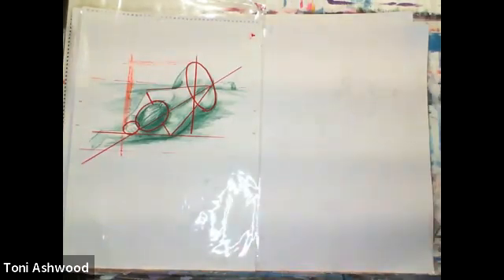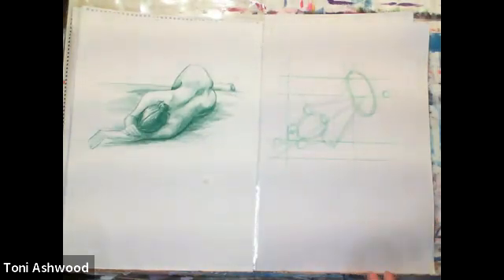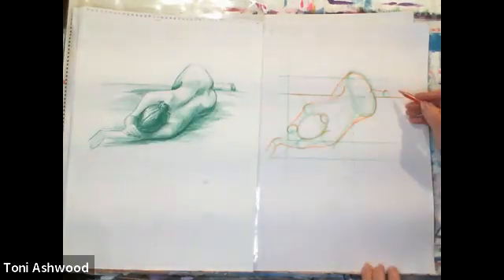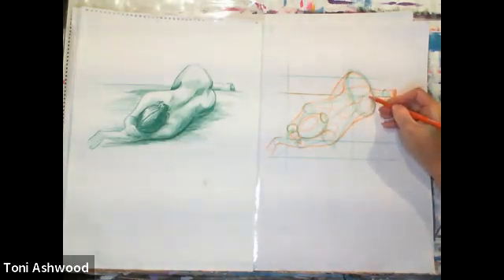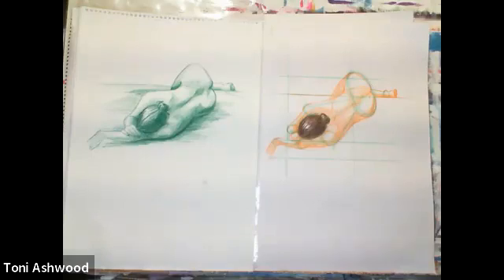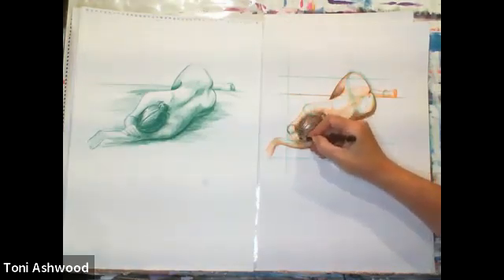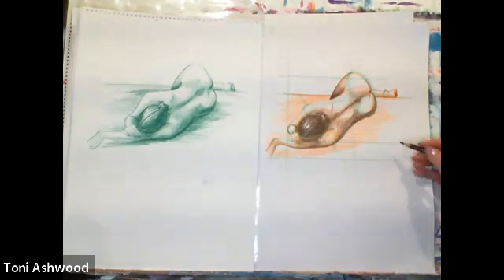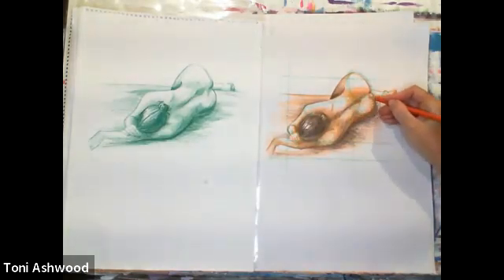Reclining Nude Quick Class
Sketch this reclining nude, along with me